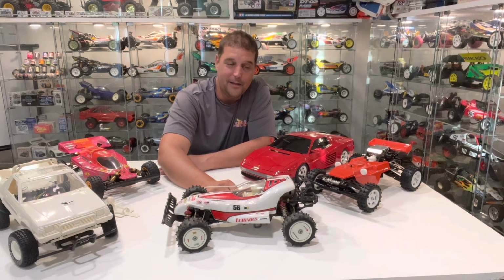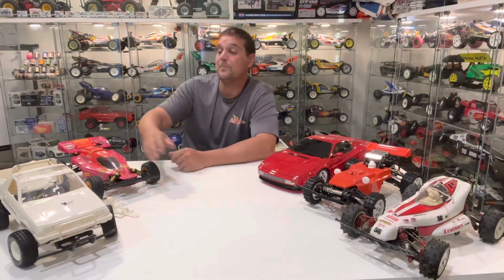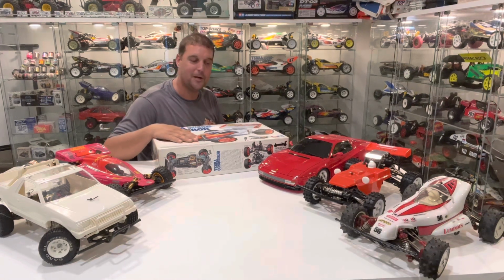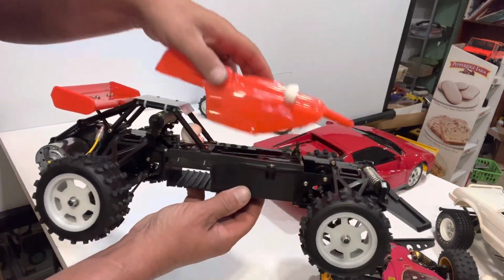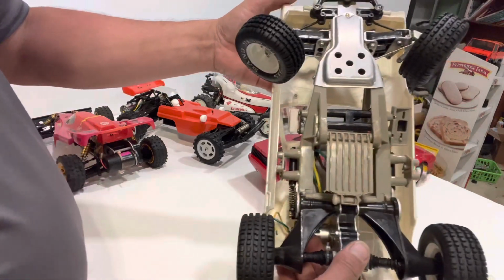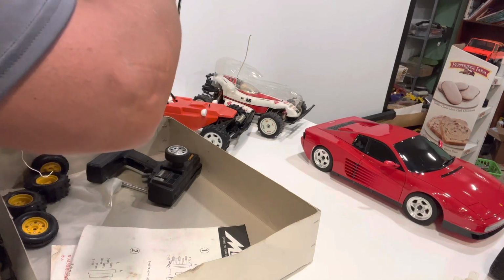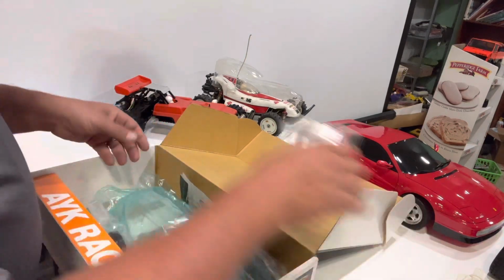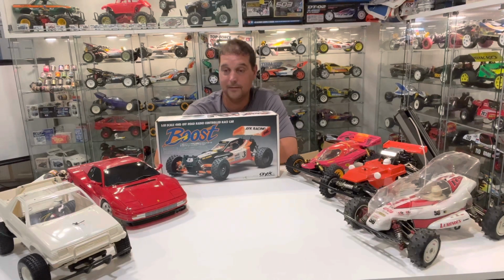Unboxing a bunch of new arrivals as well as the rarest nib kit I own.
In this video I show a bunch of new arrivals as well as the rarest nib kit I own.